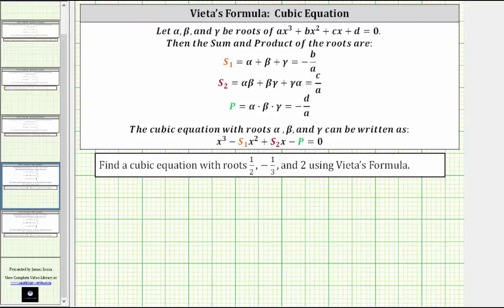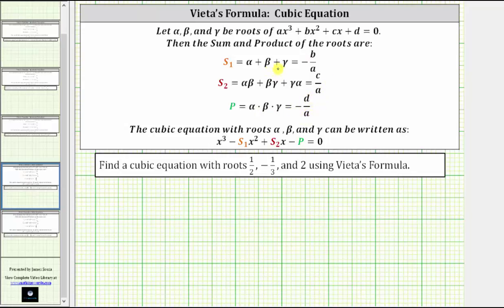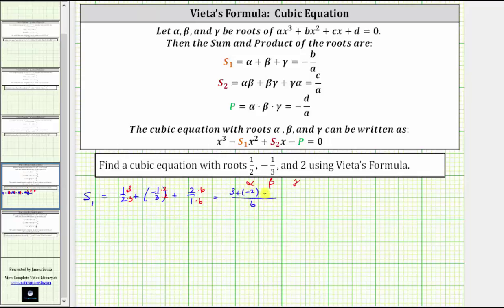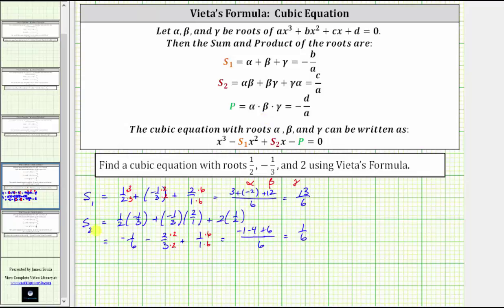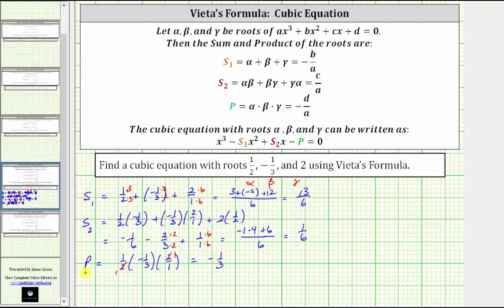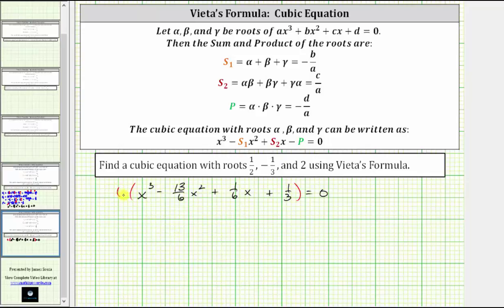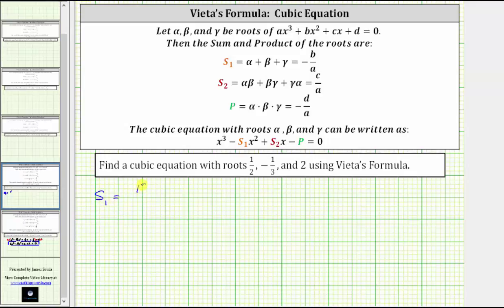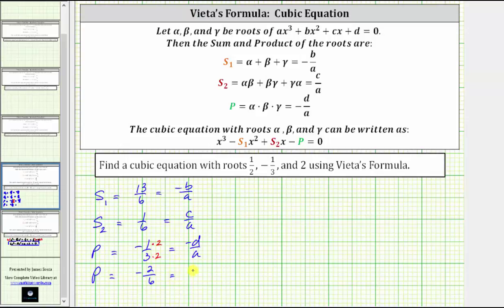Introduction to Vieta's Formula: Cubic Equations (Sum and Product of Roots)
This video gives Vieta's Formula for cubics and then uses the formula to determine a cubic equation from given roots.